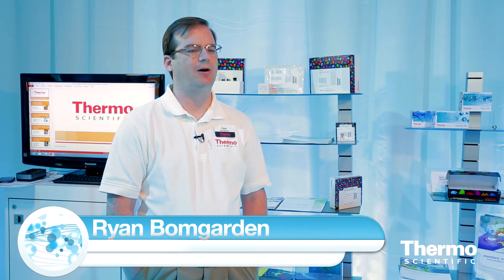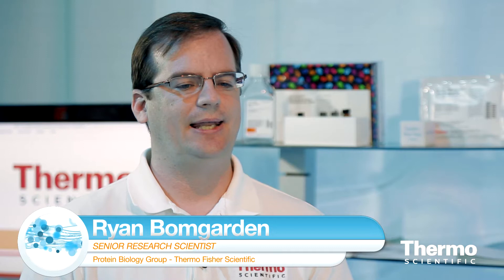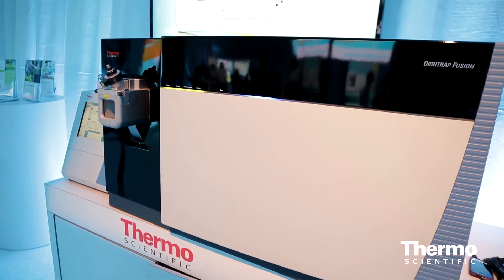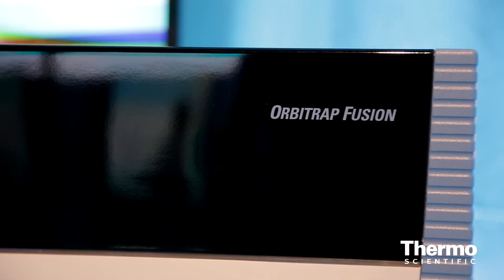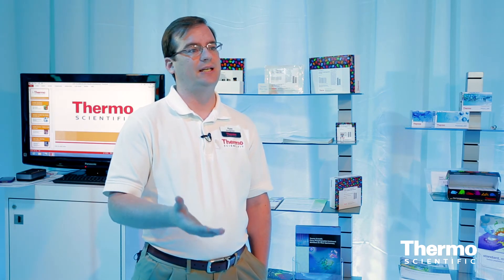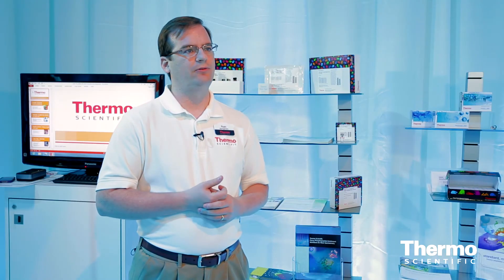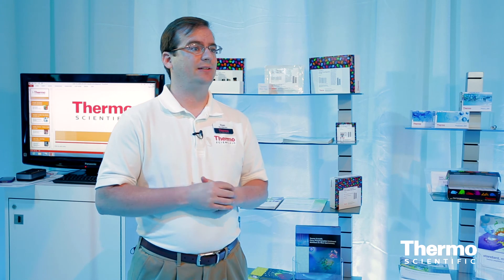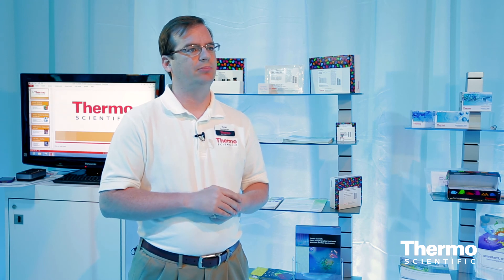TMT Tags and Cutting-edge Mass Spec Technology Multiplexing Protein Research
- Ryan Bomgarden highlights how scientists are accelerating protein research with isobaric labeling reagents and kits for multiplexed protein identification and quantitation by tandem mass spectrometry (MS).  Learn about the limited-time promotional offer involving our ten-plex sets of isobaric TMT compounds with unique reporter ions to study protein expression by quantitative mass spec using 10-plex, amine-labeling of peptides (active as of June 2014).  Hear how the Thermo Scientific Oritrap Fusion mass spec and multiplexing can dramatically increase throughput and improve data output.